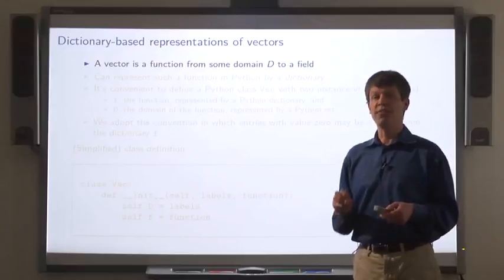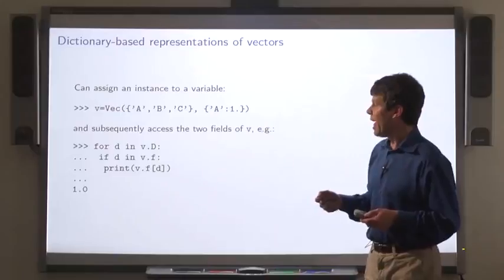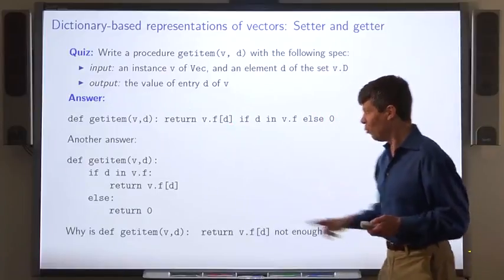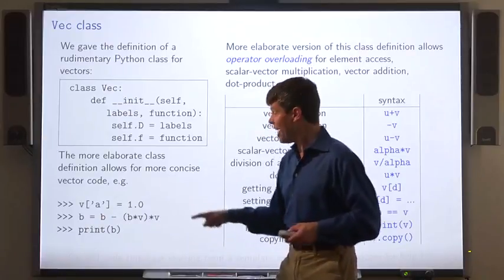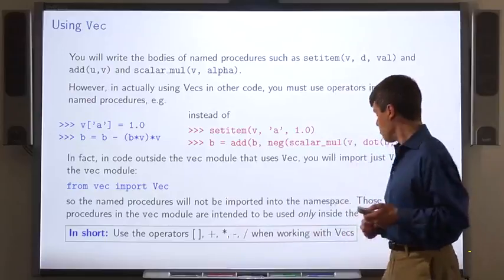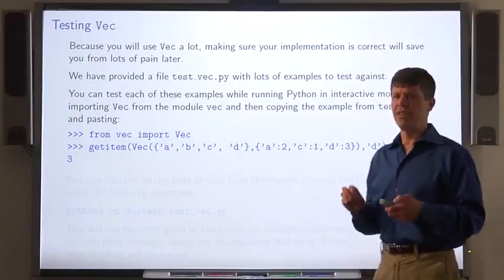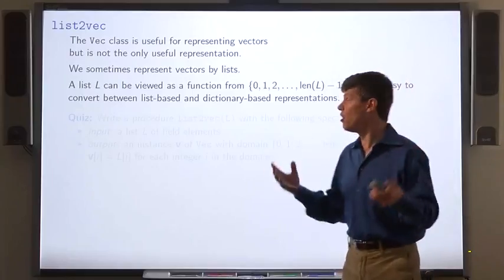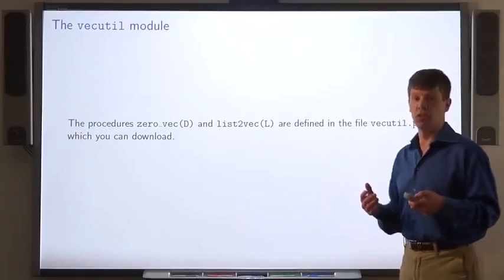2 3 The Vector Dictionary based representations of vectors 9 10